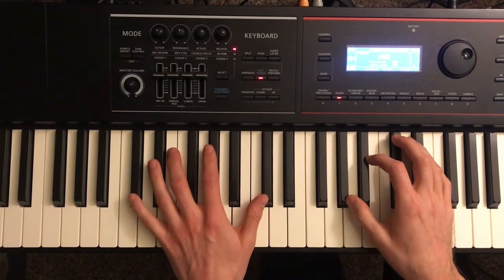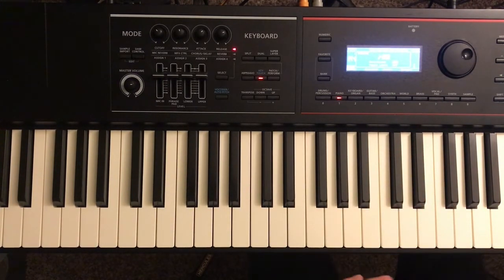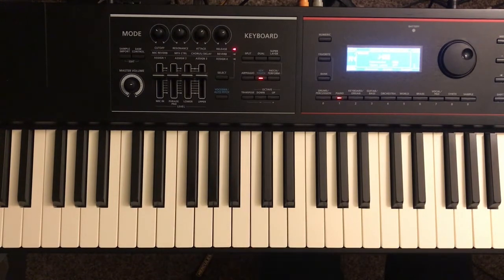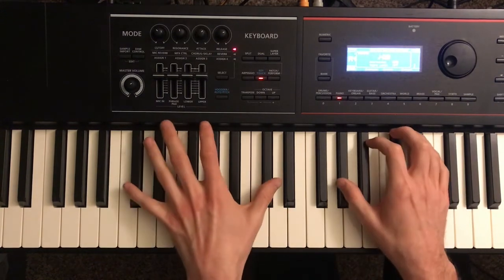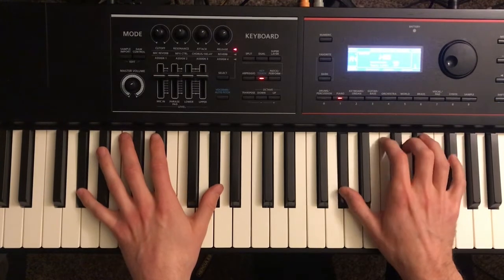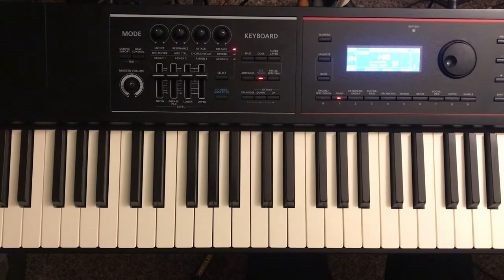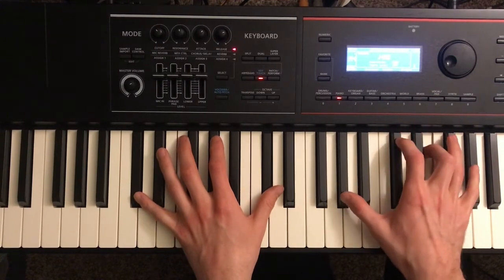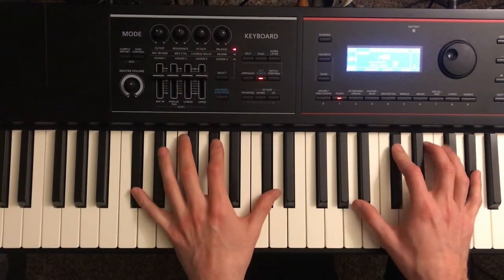Beethoven Moonlight Sonata | 1st Movement Piano Tutorial | Intermediate Piano Lessons | FREE PDF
Moonlight Sonata 1st Movement Piano Tutorial | Note by Note | Intermediate Piano Lessons | FREE PDF

In this video, I explain how to play the 1st movement of Beethoven's Moonlight Sonata on the piano. This piece is more of an intermediate level as it includes triplets and other more complex rhythms.

If you would like to learn the rest of the song with me, go to discover all of our lessons as well as free live group classes online!